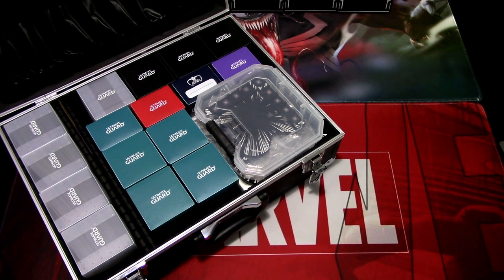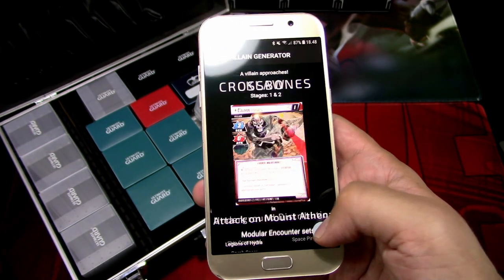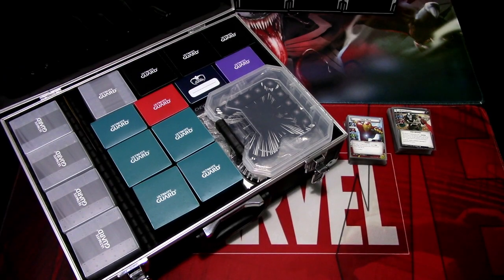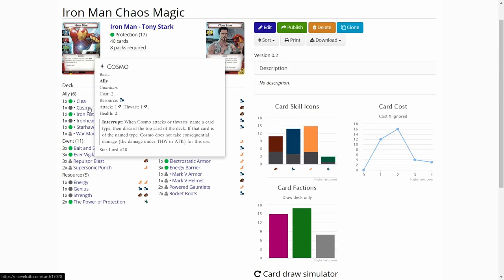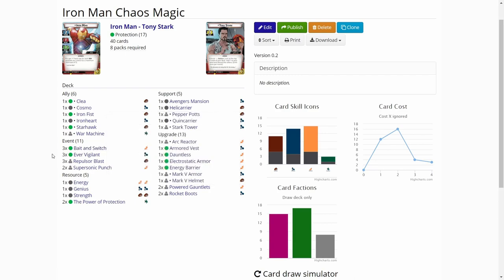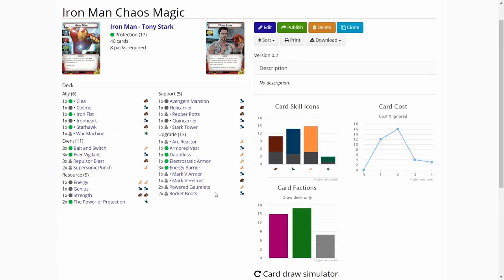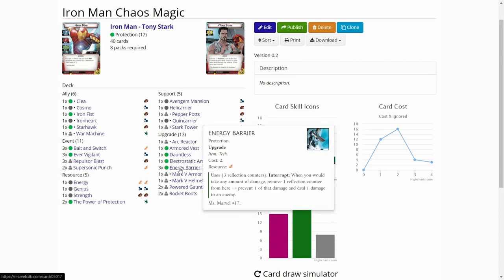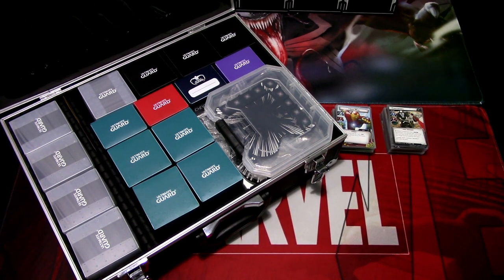Marvel Champions LCG Chaos Magic Episode 4 (Deckbuilding)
In this series I will be making and playing randomly determined heroes with random aspects against randomly determined villains with random modular encounter sets in their encounter decks! Also the difficulty will be randomized! I will be using the Marvel Champions LCG deckbuilder app for android to make the random decks with.

I mentioned the deck randomization web page on the video although I didn't end up using it this time. You can find the deck randomization web

The website is a work in progress, so keep that in mind. There has been some upgrades to the website already after recording.

I decided to make this series to spice up my games of Marvel Champions LCG up a bit. Lately I have been picking the same heroes and villains over and over again (usually from the latest releases) and not giving any love to the older releases, so by randomly picking heroes and villains I hope to make my enjoyment of the game better! Let's do some CHAOS MAGIC!